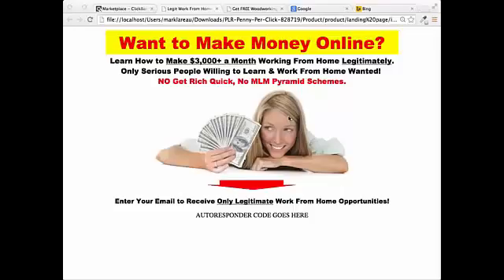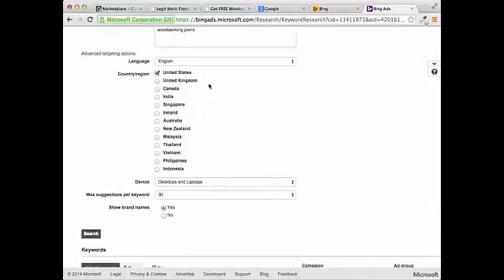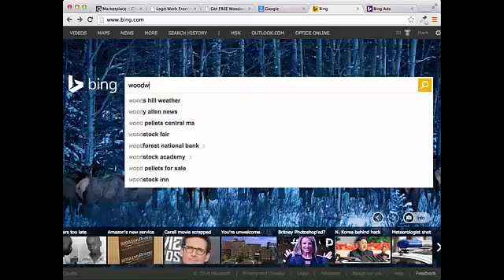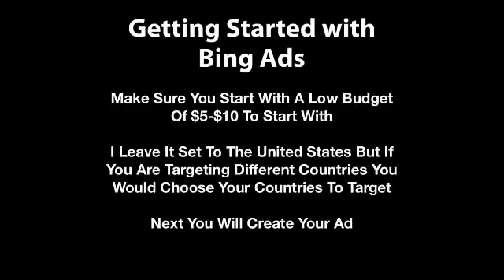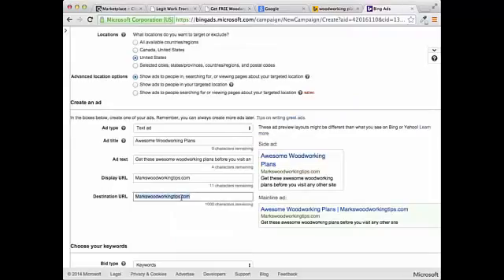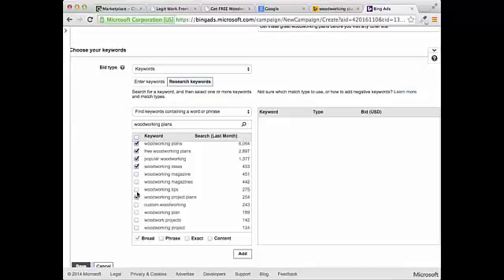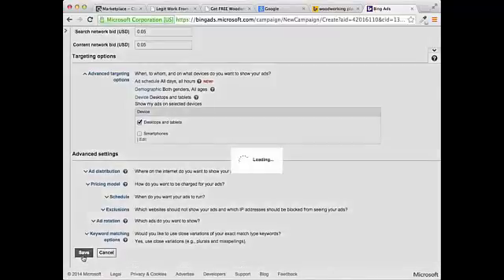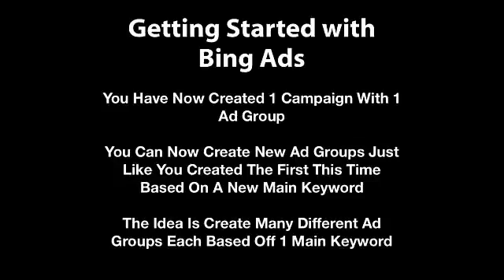Paid Traffic Promotion Training Affiliate Panel CB Passive Income bingadsvideo2